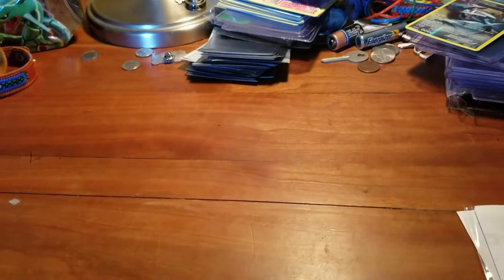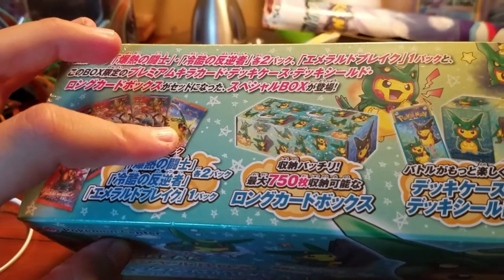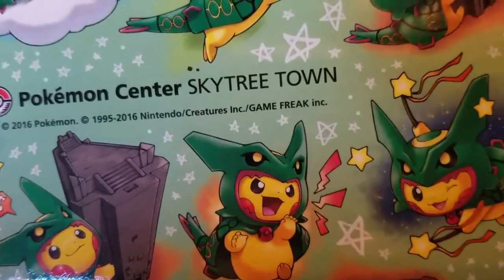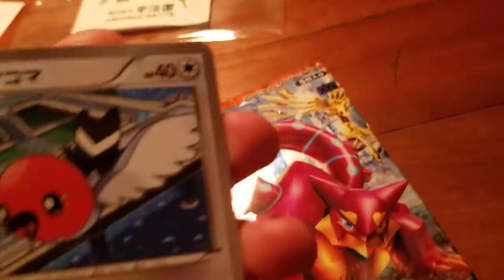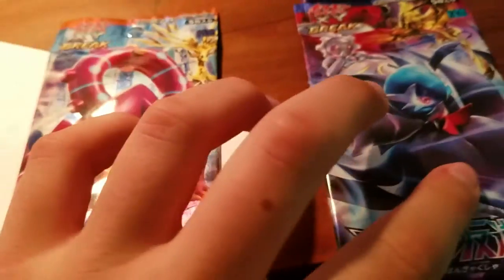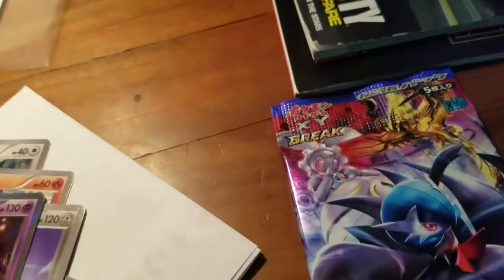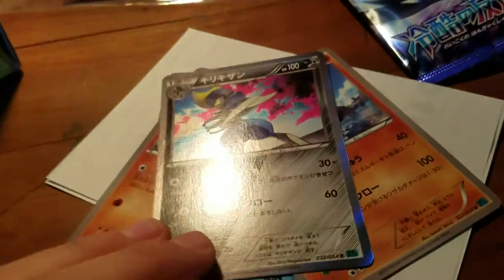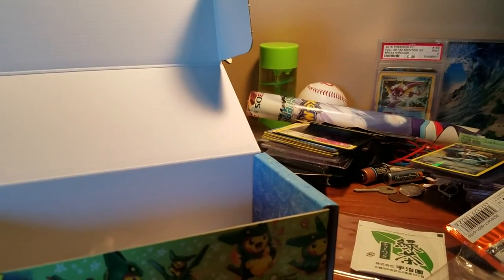XY Break Poncho Rayquaza Pikachu Box Opening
Hi guys Pixel Porygon here with another video. This time we're unboxing a special XY Break Poncho Rayquaza Pikachu Box celebrating the new pokemoncenter location at Skytree town in Japan. Sorry for the Camera looking to get a new tripod soon.